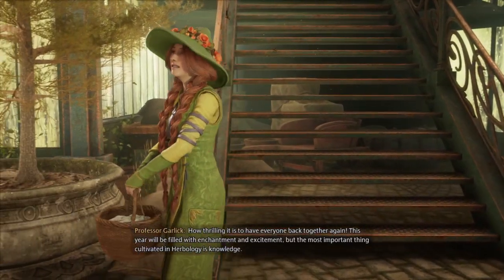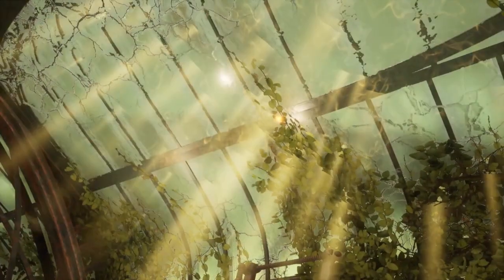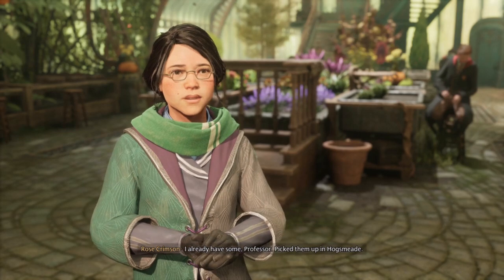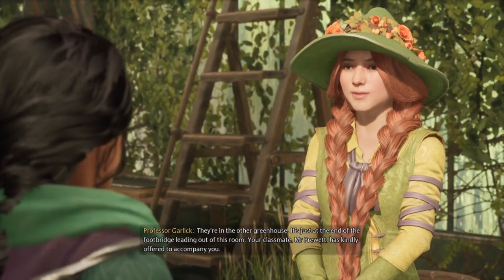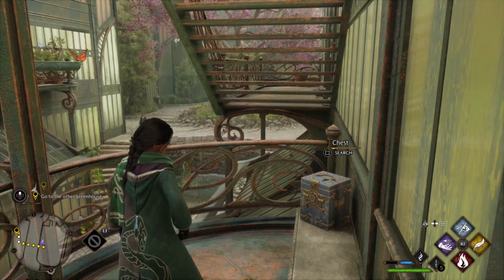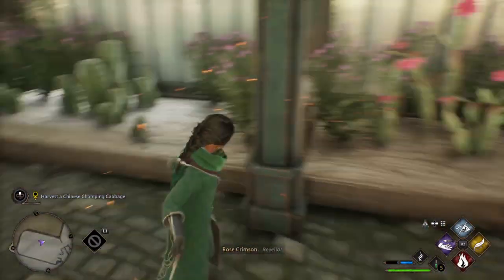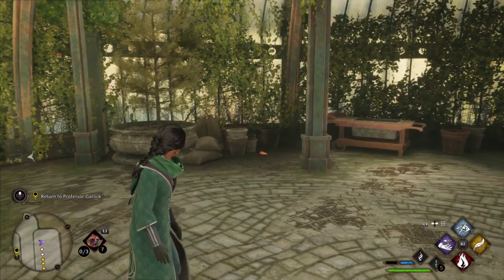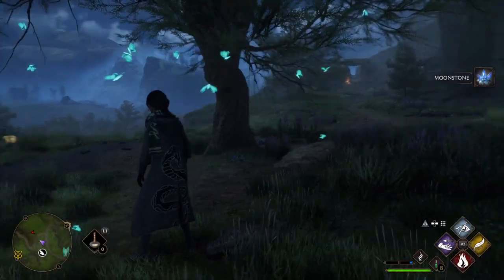Hogwarts Legacy Gameplay Part 14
Contents recorded and sparsely edited on my PS5

Arteza
£5 off their first order of £60+

pfwvssj